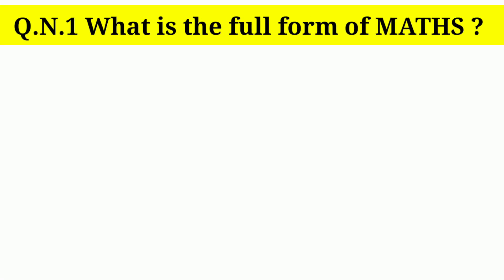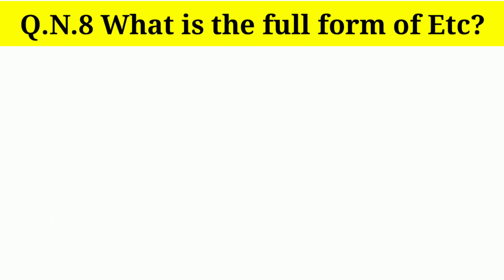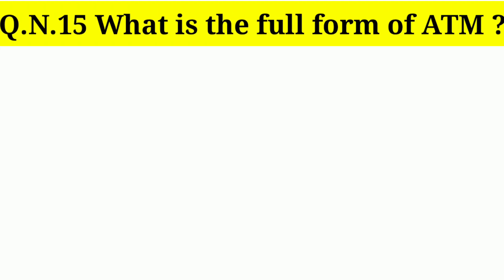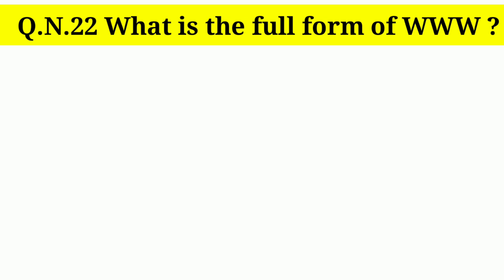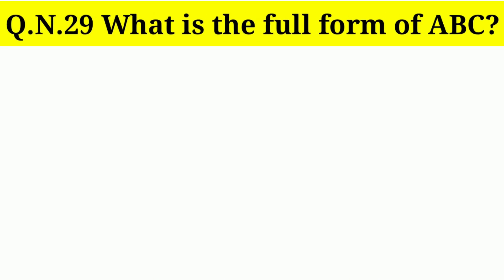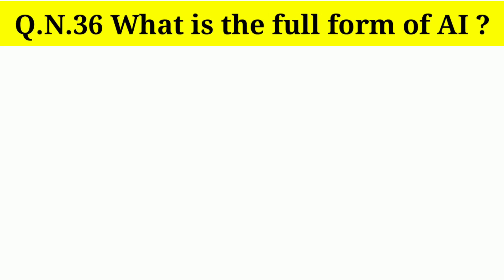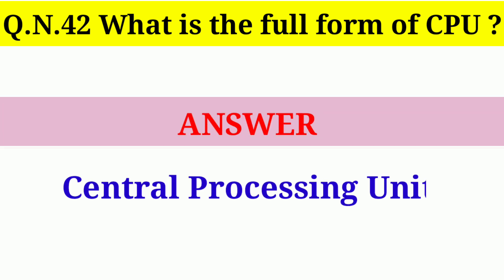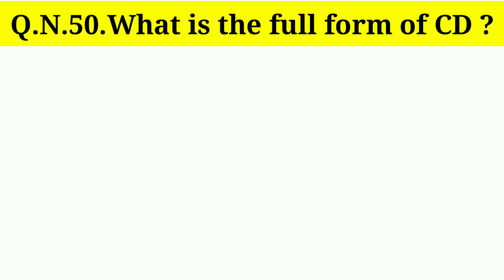50 interesting full forms video. full forms of LOVE, HERO, FAMILY//interesting full forms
50 interesting full forms video. full forms of LOVE, HERO, FAMILY//interesting full forms

gk
GK
general knowledge questions and answers in nepali
general knowledge questions and answers
gk quiz
gk questions
gk question and answers
gk question about animals
full forms
Full Forms of computer
Computer Full Forms
Interesting Full Forms
Most important gk Full Forms

JAY Nepal